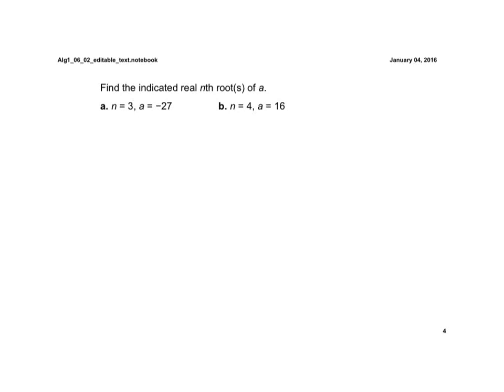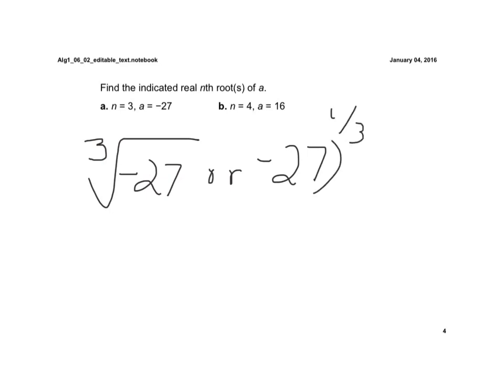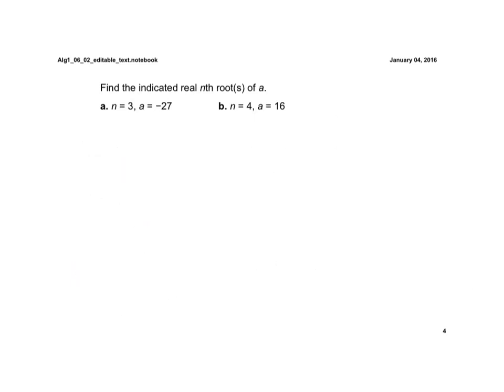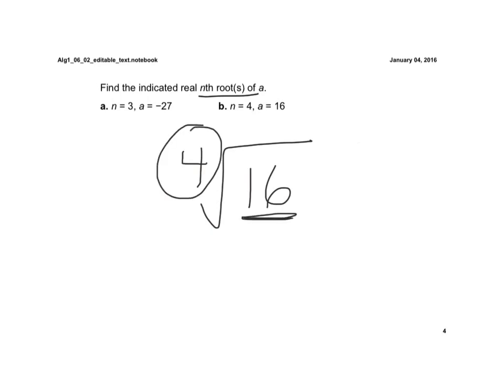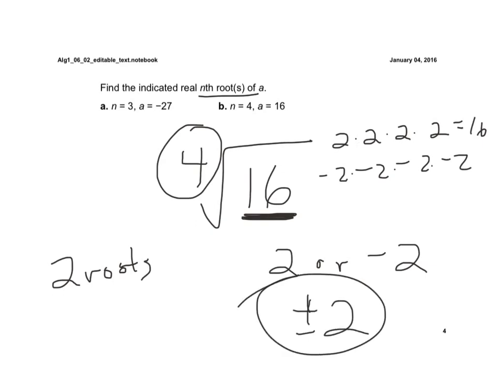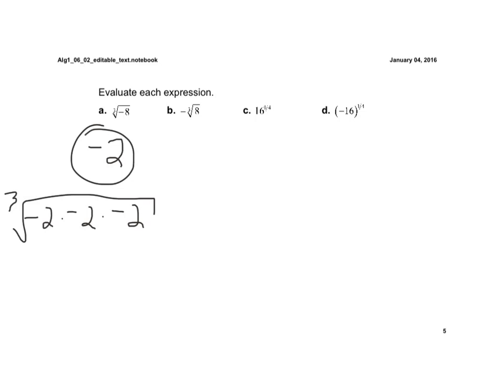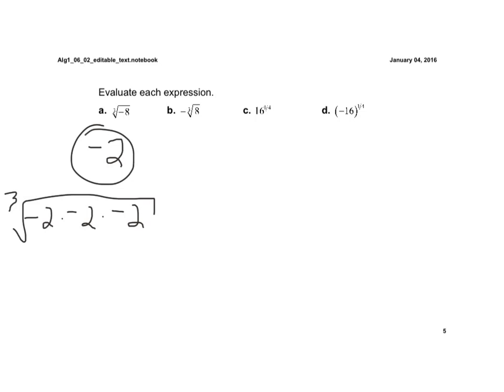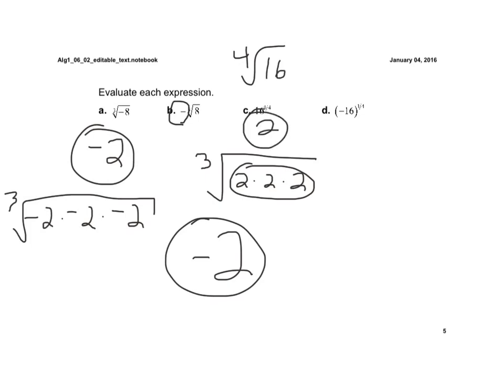Lesson 6.2 Part 2